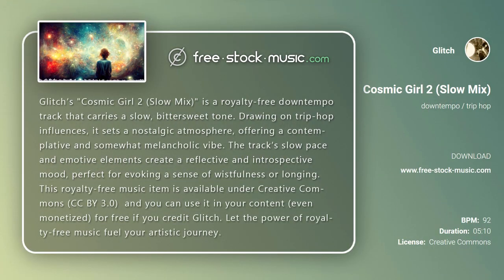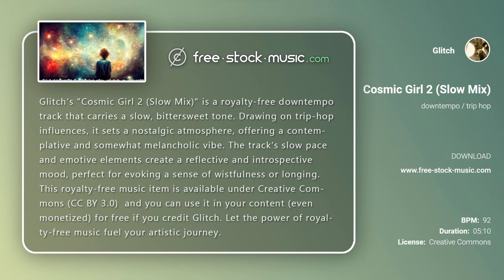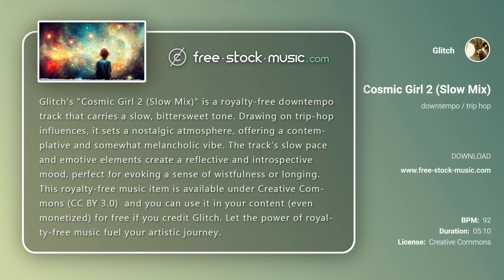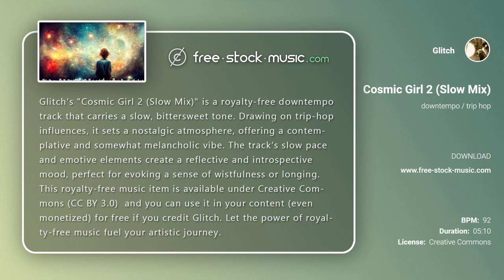Review | Cosmic Girl 2 (Slow Mix) by Glitch [ Downtempo / Trip Hop ] | free-stock-music.com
You are free to use “Cosmic Girl 2 (Slow Mix)” music track (even for commercial purposes), but you must include the following in your video description (copy & paste):